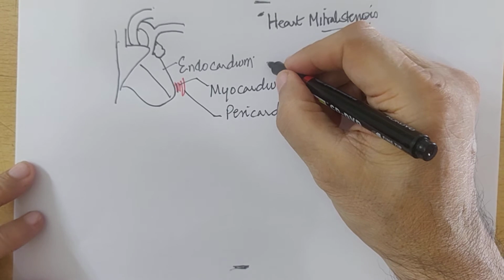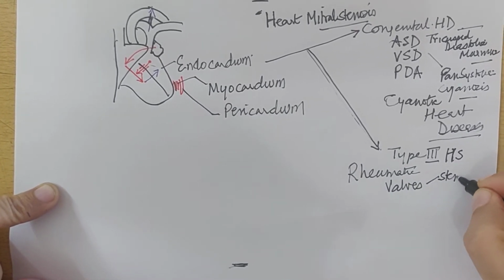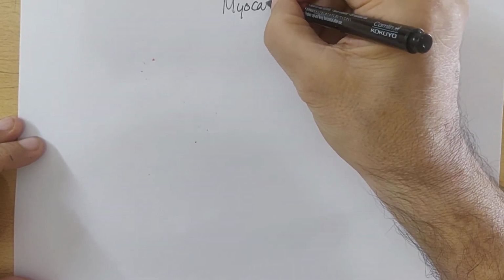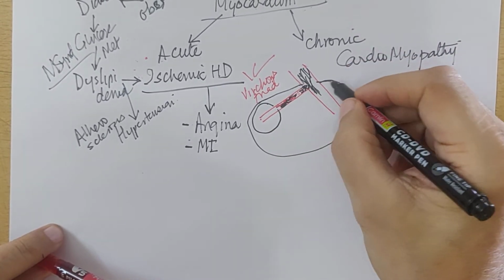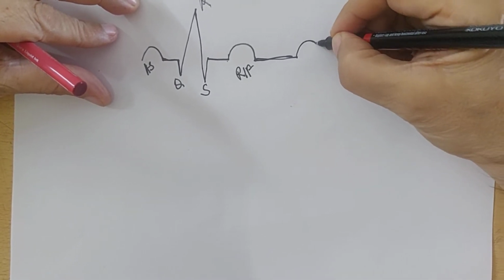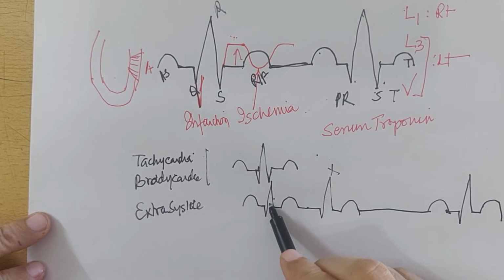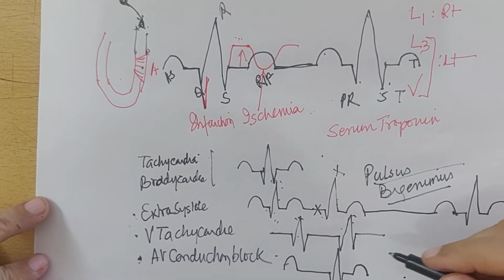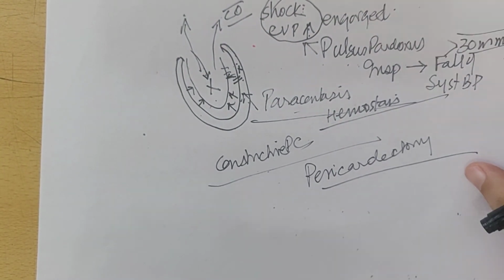Approach to Cardiac Diseases of Endocardium Myocardium Pericardium ERALMCH GK Singh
Diseases of the Heart are classified as endocardial, myocardial and pericardial. Their clinical and diagnostic features linked to altered blood flow differing in these conditions. But the Heart hypertrophies or fails similarly in all these conditions. Additionally, how Right to left shunts reverse as pressure in Right equals and then exceeds pressure on the left side of Heart, allowing unoxygenated blood to enter the arterial system and produces Cyanosis featuring Central Cyanotic Heart Disease. The added complexity of Ischemic Heart Disease, the intracellular enzymes indicating muscle damage, basics of Arrythmia and EKG are covered in this video.